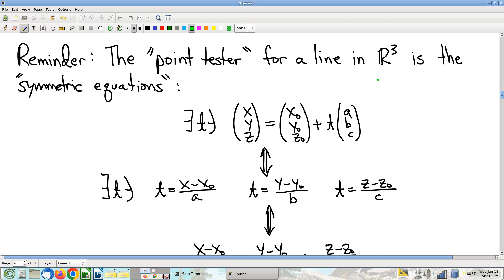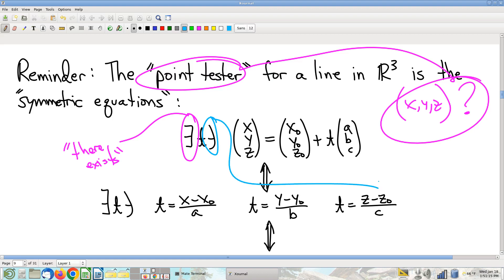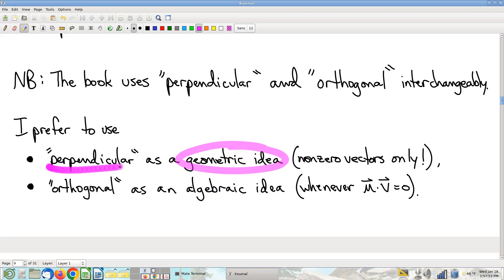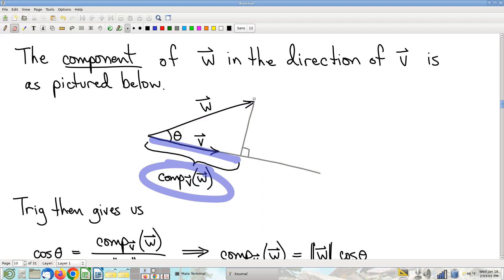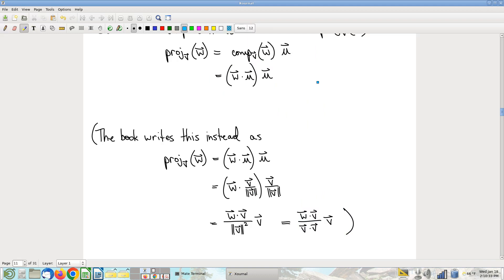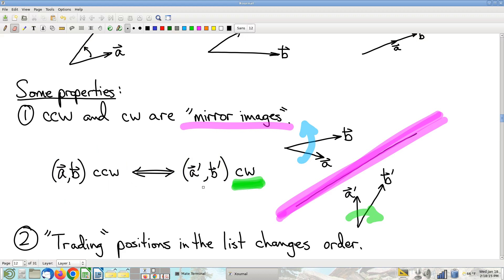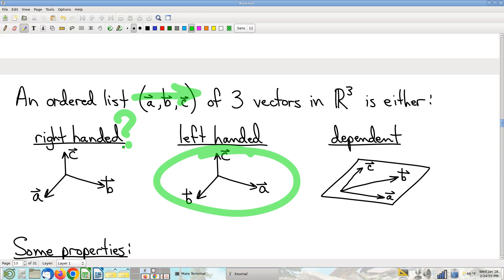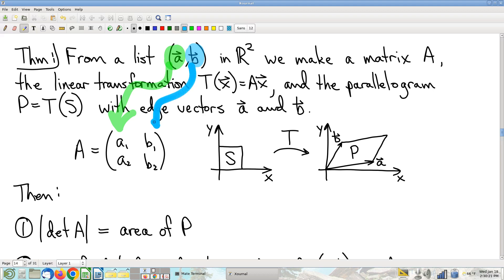Math 219-02, 2023-01-18